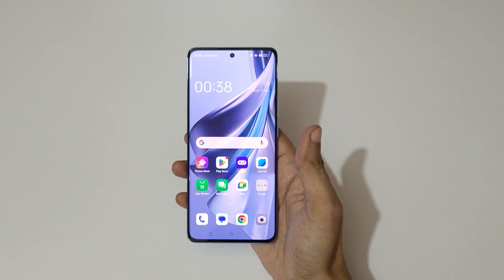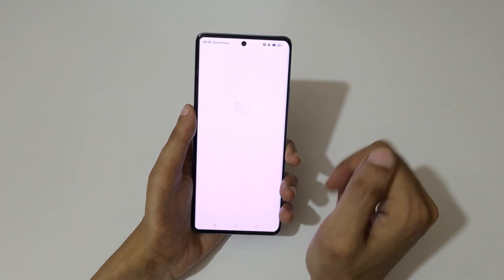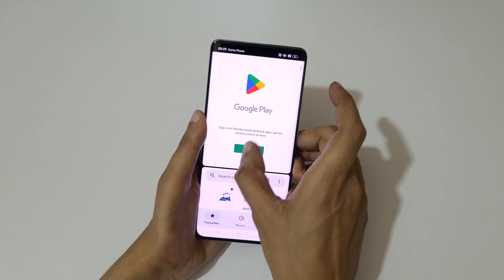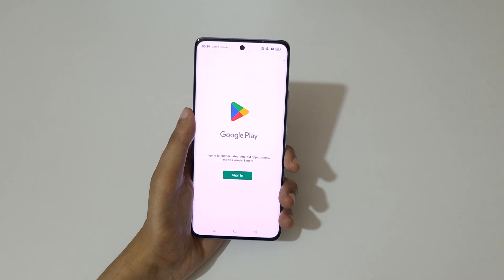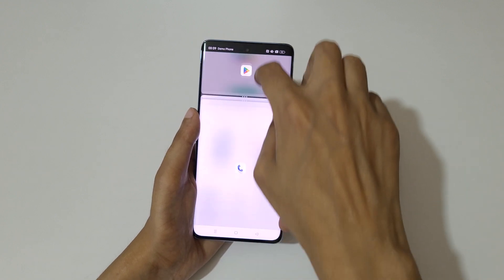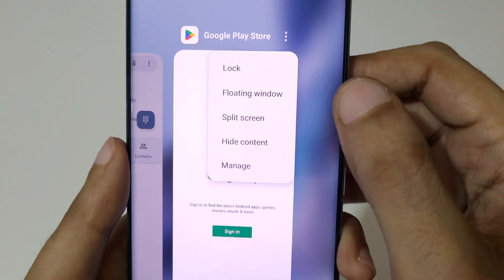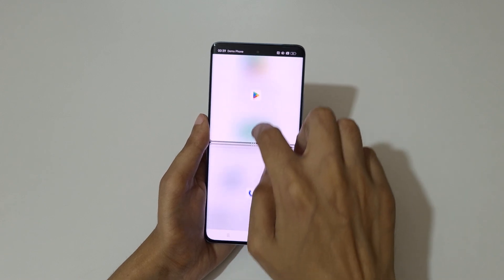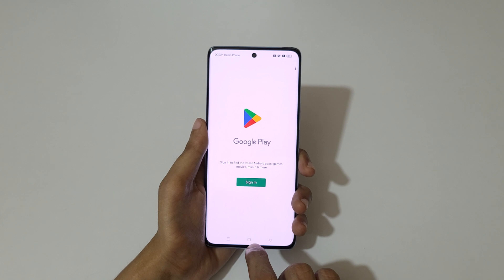OPPO Reno 10 5G Split screen Mode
I am gonna show you how to use split screen in OPPO Reno 10 Smartphone. Very helpful and convenient feature, applicable on all OPPO Smartphones.